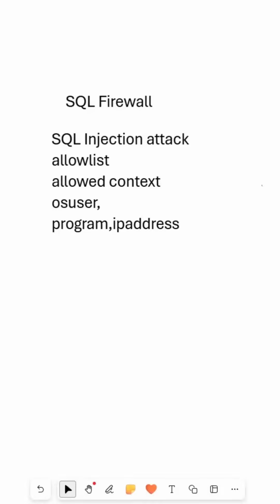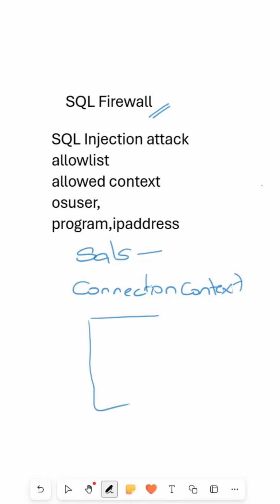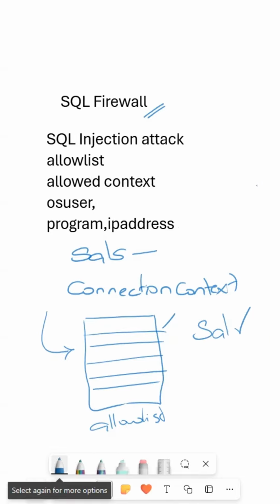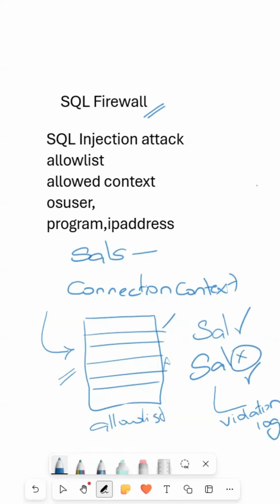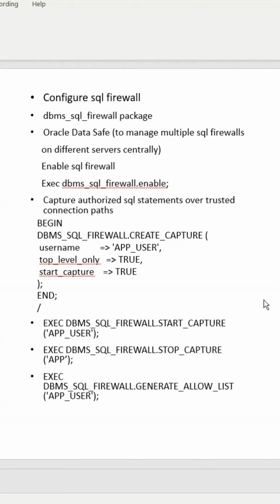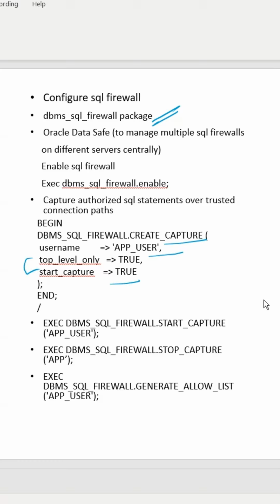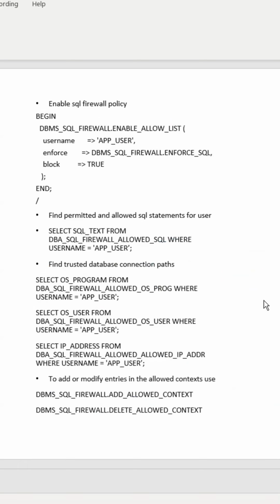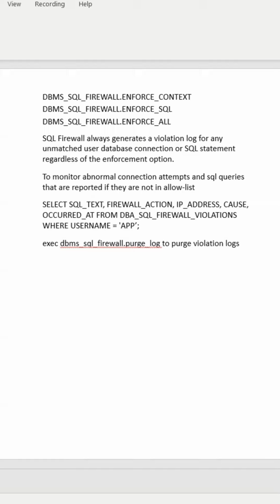SQL Firewall in Oracle 26ai Part 1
Protect database from SQL Injection attacks